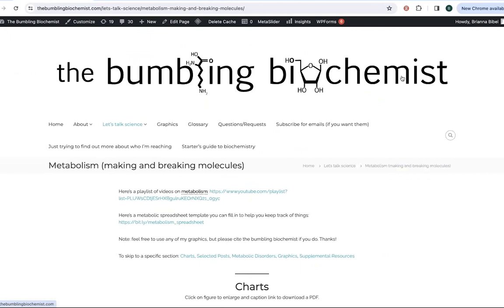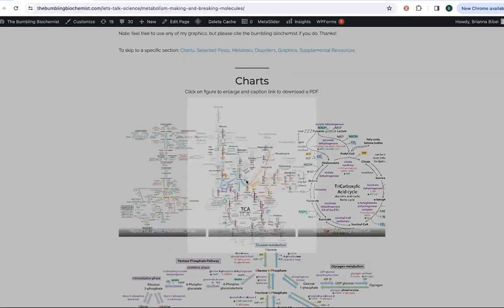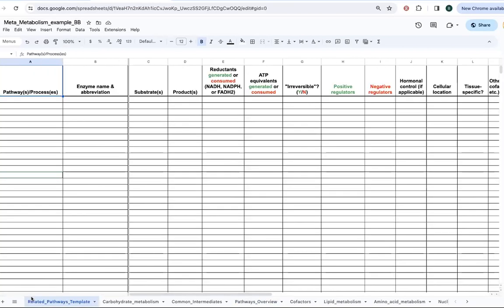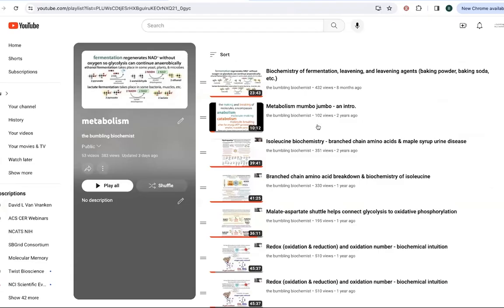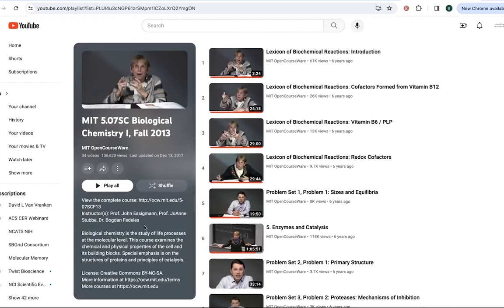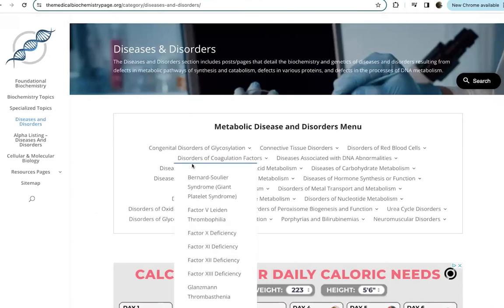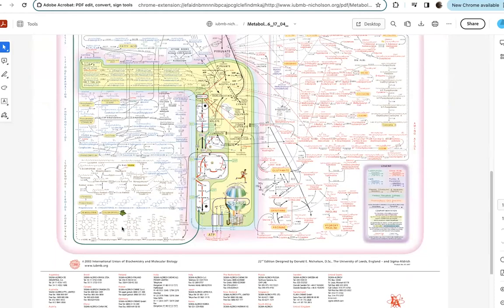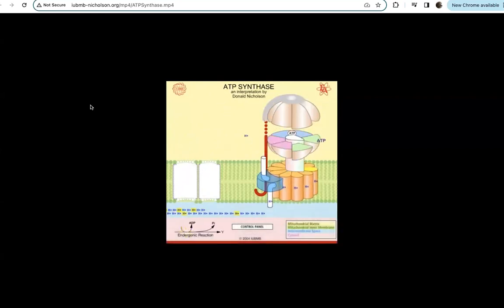Metabolism resources - charts, graphics, posts, playlists, review articles & more to help you learn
Here are some free metabolism resources (from me and others) I’ve put together that I hope can help you in your learning journey!

- metabolic map chart (please cite the bumbling biochemist if you use, thanks!)

From others:

    - If you ignore the annoying ads everywhere, there’s really great content, including numerous medical connections

- Chandel N. S. (2021). Glycolysis. Cold Spring Harbor perspectives in biology, 13(5), a040535.

- Chandel N. S. (2021). Carbohydrate Metabolism. Cold Spring Harbor perspectives in biology, 13(1), a040568.

- Chandel N. S. (2021). Lipid Metabolism. Cold Spring Harbor perspectives in biology, 13(9), a040576.

- Chandel N. S. (2021). Amino Acid Metabolism. Cold Spring Harbor perspectives in biology, 13(4), a040584.

- Ayesha Judge, Michael S. Dodd; Metabolism. Essays Biochem 8 October 2020; 64 (4): 607–647. doi:

- IUBMB-Nicholson Metabolic Maps: you can download and print that big Sigma chart, and they also have "minimaps" focused on various pathways as well as "animaps" which animate various processes

- Metabolism lectures:
- MIT 5.07SC Biological Chemistry I, Fall 2013: Instructor(s): Prof. John Essigmann, Prof. JoAnne Stubbe, Dr. Bogdan Fedeles

Happy learning! Hope this helps!